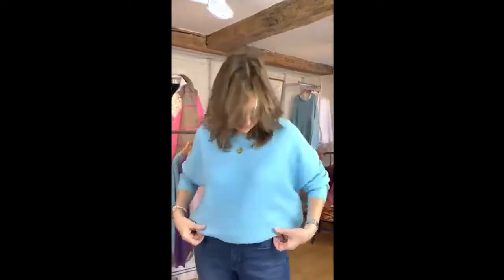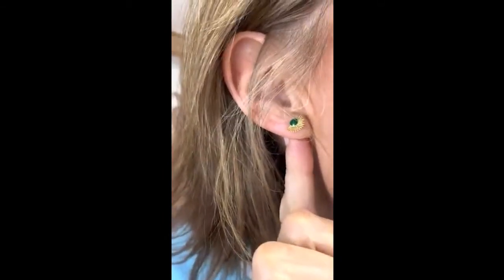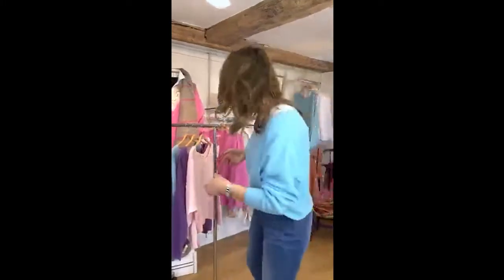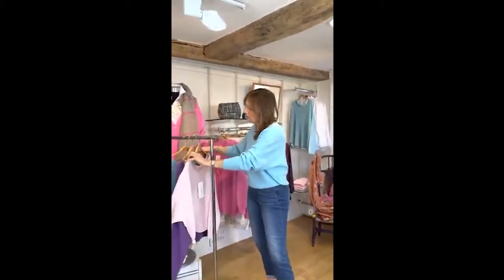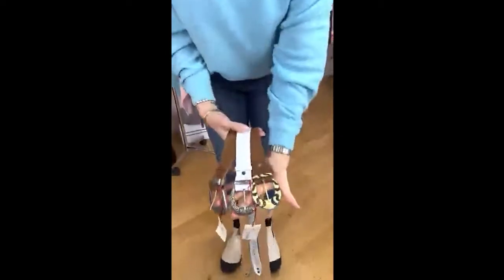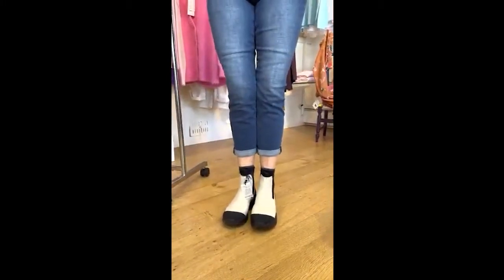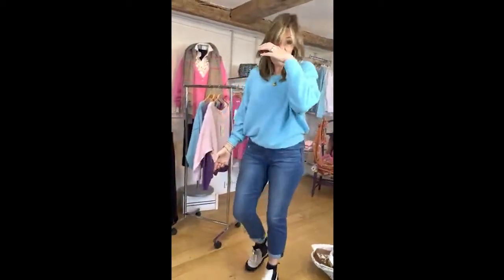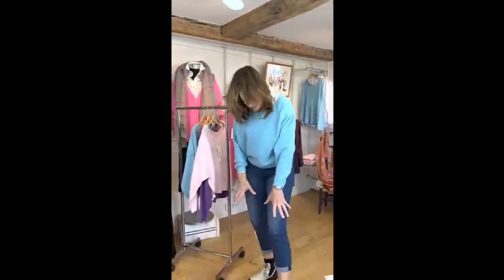'Helen from The Shop' | American Vintage, ep.2